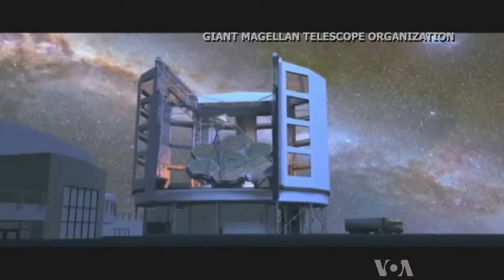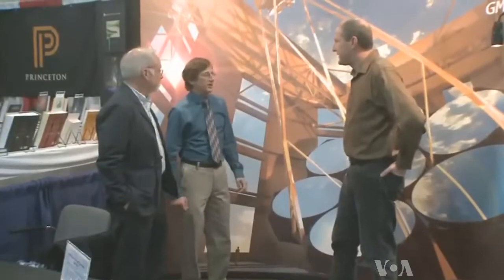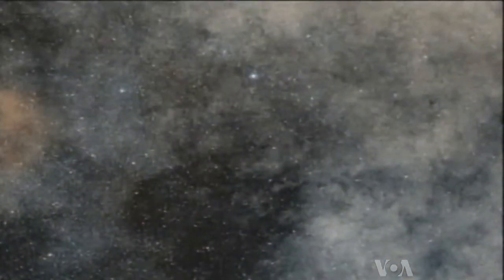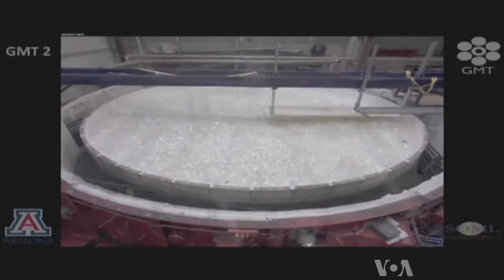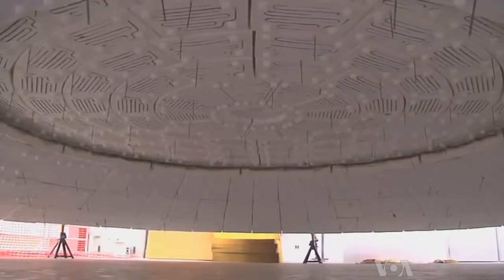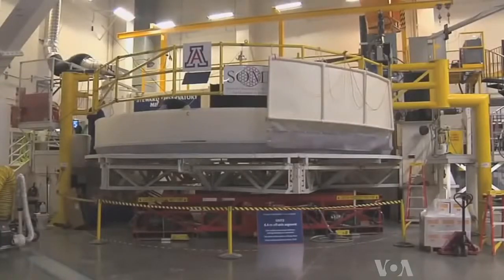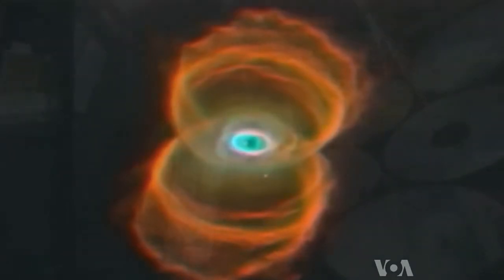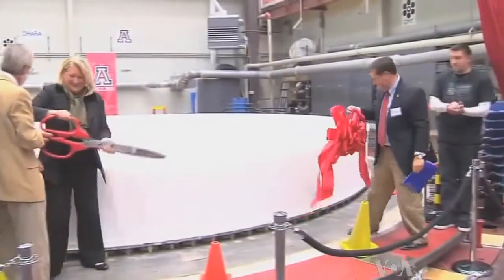Giant Magellan Telescope Has Eye on Big Bang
A powerful new telescope is being readied to probe the mysteries of the cosmos.  As VOA's Rosanne Skirble reports, the telescope's high-tech mirrors are key to its capacity to produce images that far surpass even those sent from space.